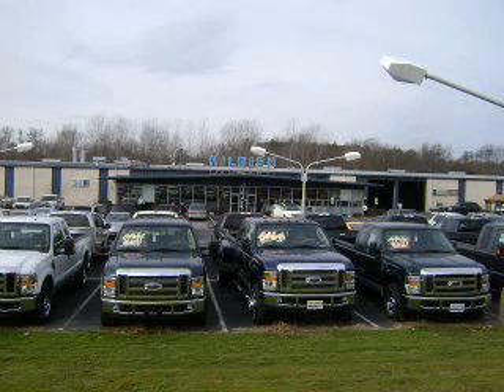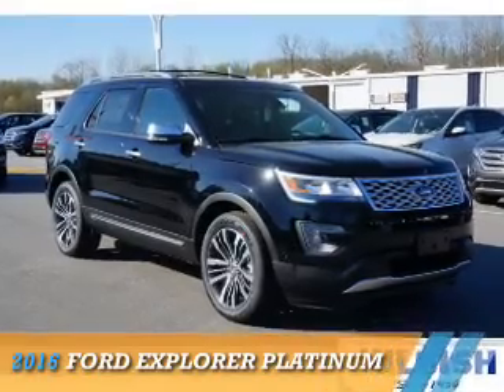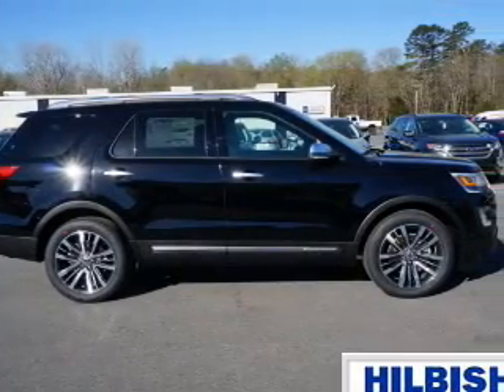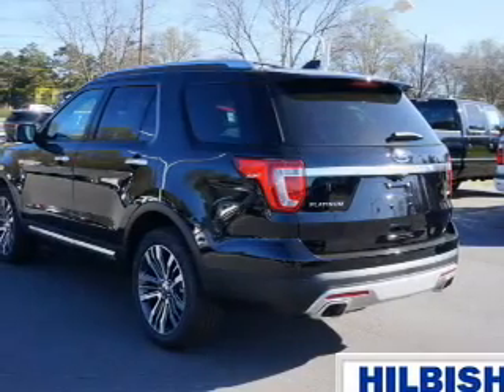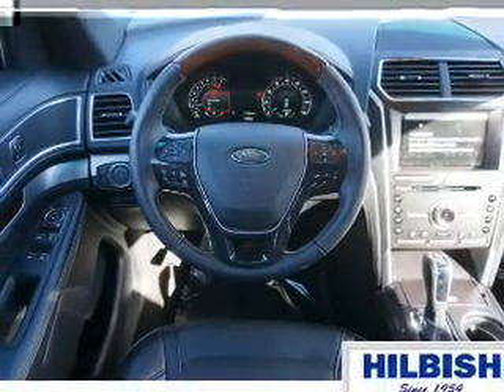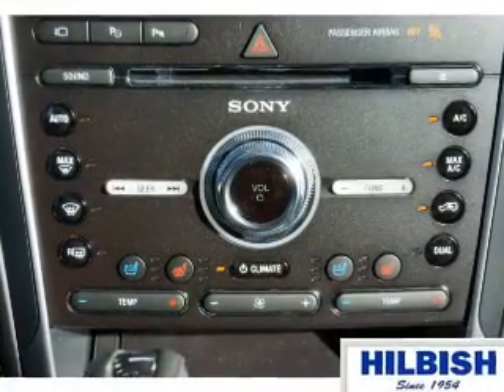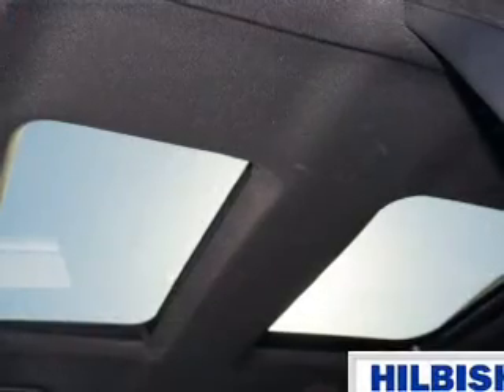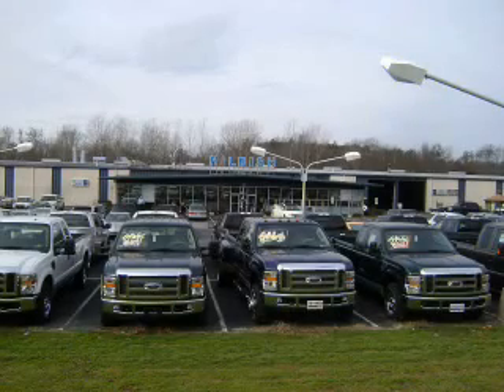2016 Ford Explorer P1422 - Kannapolis NC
Year: 2016
Make: Ford
Model: Explorer
Trim: Platinum
Engine: 3.5 liter 6 Cylindercylinder AWD
Transmission: Shiftable Automatic
Color: Absolute Black
Mileage: 1
Address:
VIN:1FM5K8HT1GGC20130